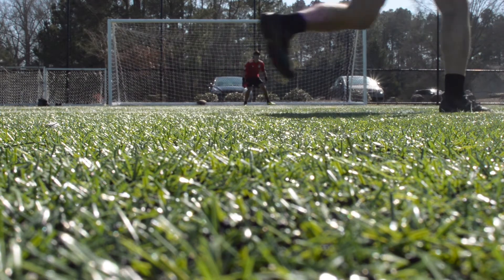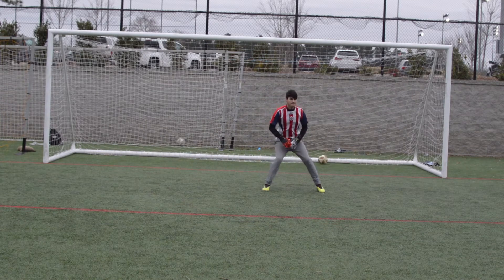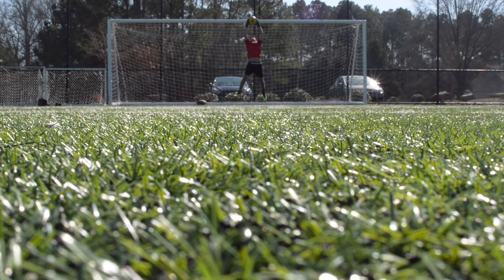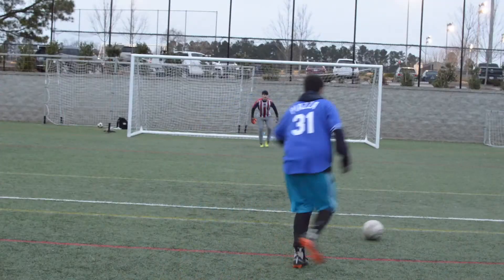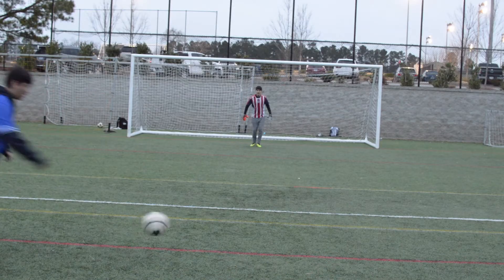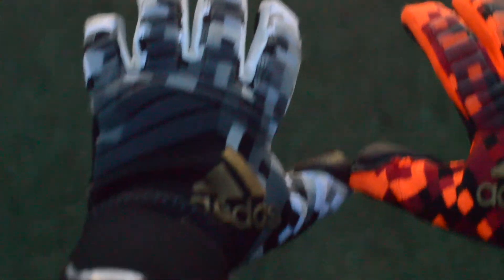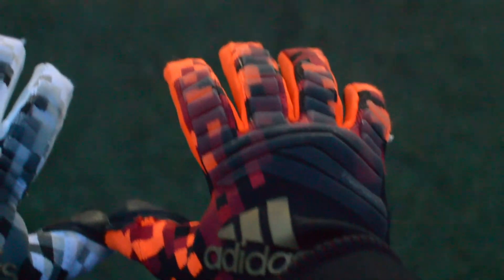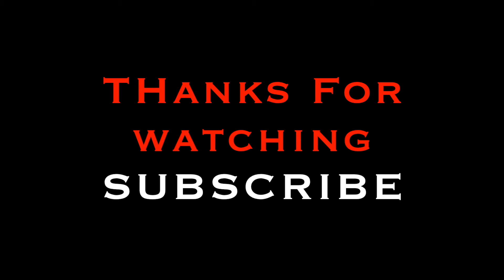ADIDAS PREDATOR PRO TELSTAR: Testing & Review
The Adidas Predator Pro Telstar Gloves are a very stunning looking pair of gloves when on your hands. Are these $130 as great in performance as design?

Glove Specs:

Cut: Negative Cut

Palm: Evo Zone Tech" with additional damping
Grippy, cushioned palm

Glove Body: Light performance thanks to a brand new glove body

"Punching Zone"/Back Hand:
Flexible silicon on the backhand protects the knuckles for confident punching on a knit body material.